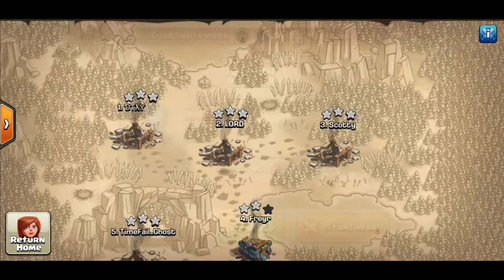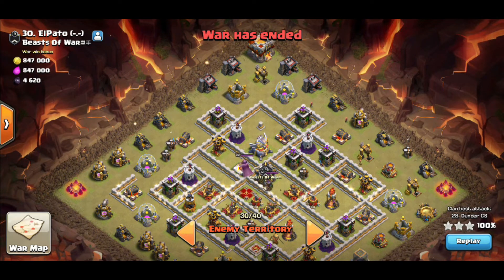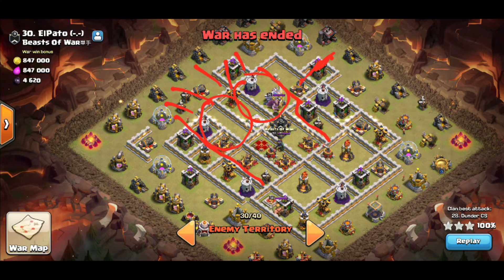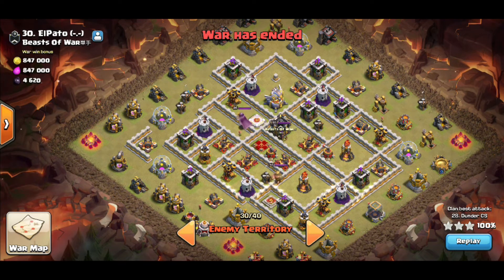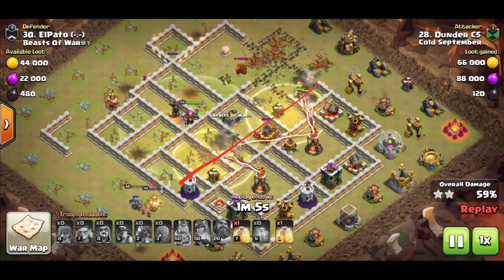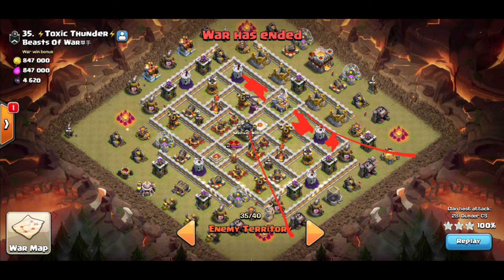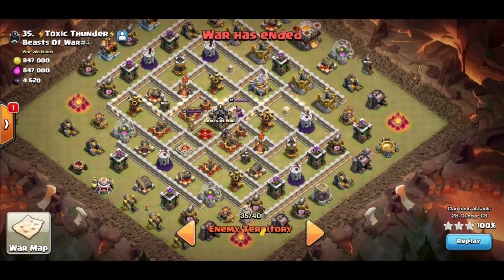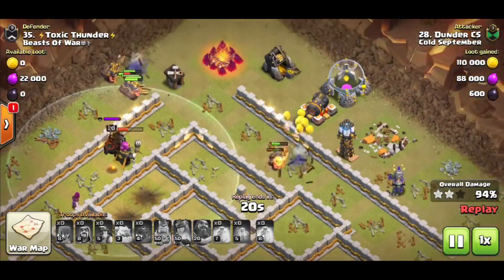Base identification:TH11 Miners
Going back to what has worked for years! Today we look at what makes a base a good target for miners, miners and more miners!

COLD SEPT RECRUITMENT!

Bringing you the highest level of play with the highest quality of players. Get in depth with the plans and execution of some of the best attacks in the game!

 Join us at our discord and get the ball rolling!